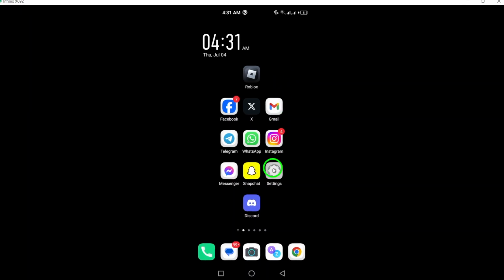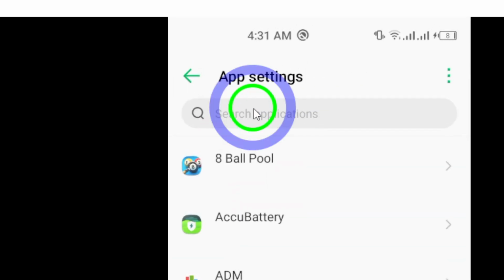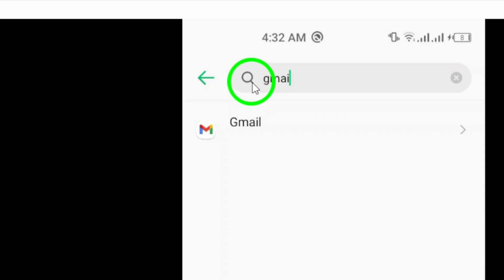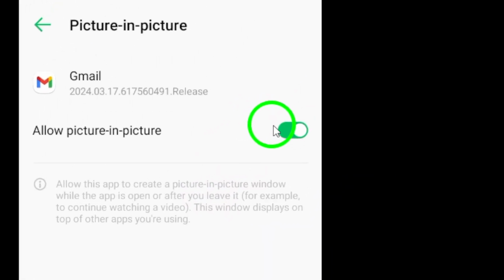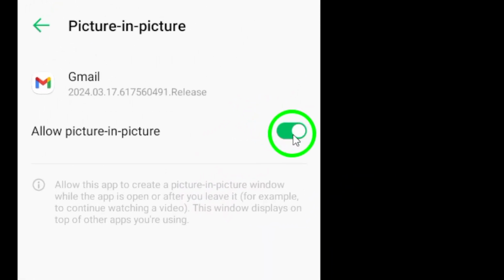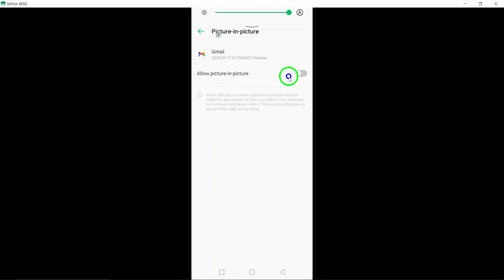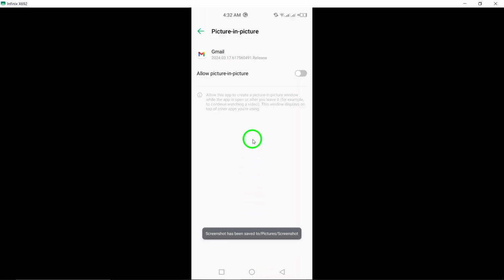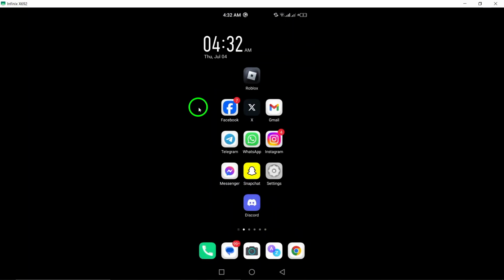How to Turn Off Gmail App Playback (Updated)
Learn how to turn off Gmail app playback on your Android device with this easy tutorial. Follow these simple steps:

1. Open Settings app on your android device.
2. Find "Apps" and tap on it.
3. Tap the Gmail app.
4. Find "Appear on top" then tap on it.
5. Turn off Allow permission.

Stop playback on your Gmail app today and take control of your device's settings.